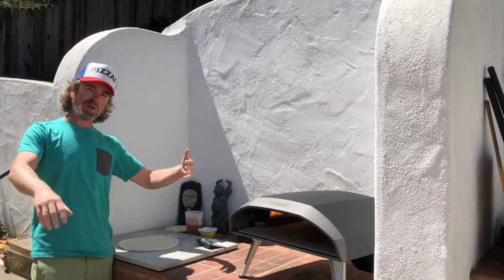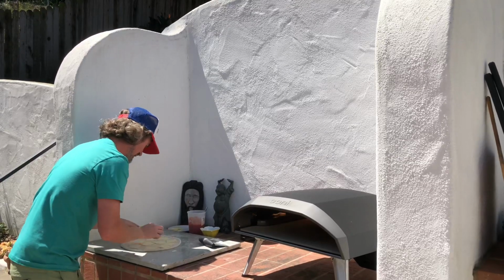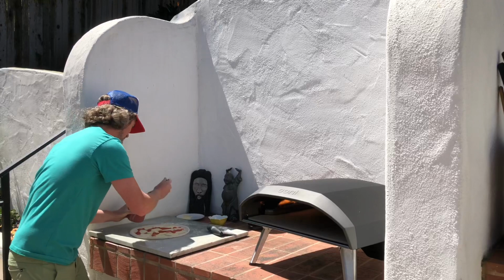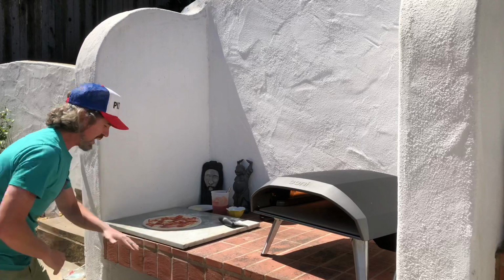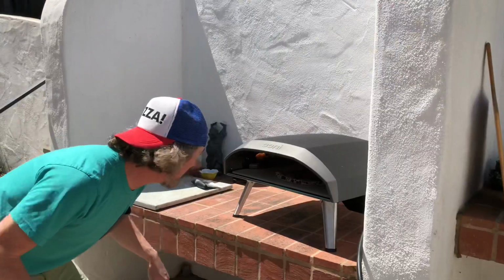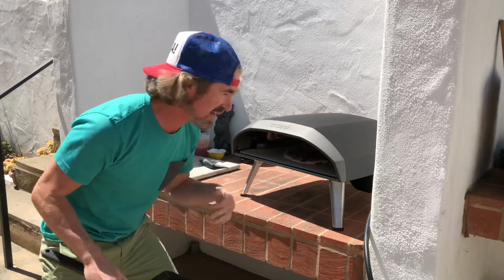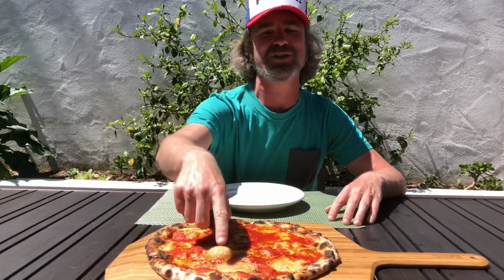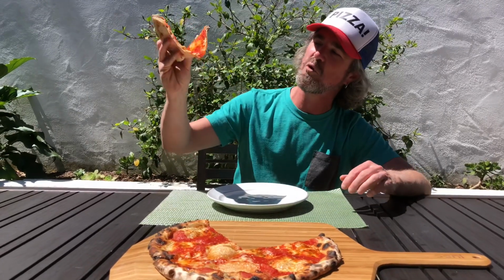Ooni Koda 16 | New York Sauce Top [Sourdough Thin Crust Pizza]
Making New York Thin Crust Pizza in the Ooni Koda 16 Pizza Oven. Sauce on top style! A classic, New York inspired simple cheese pizza. Kevin McCalister approved.

More pizza content, how-to's, and recipes baking up fresh!

Another pizza hot out of the Ooni Koda 16. One of my first attempts going for a more thin and crispy New York inspired type of pie. Sometimes you have to throw the sauce on top. All baked up thin crust style on a naturally fermented sourdough crust. Crazy how sauce on top makes for such a different tasting pie. Variety keeps it interesting, the pizza journey is endless.

For this pizza I used Havarti, deli sliced, but any good sliced melting cheese is awesome on this type of pizza. I doesn't always have to be mozzarella! Use what you love or experiment. In my previous life I worked as a cheese monger and it really opened my mind to the absolutely crazy amount of cheeses out there. A pizza cheese deep dive is in the works!

I'm baking up all sorts of fresh content. Pizzas, how-to's, tips and tricks, my pizza station setup,  recipes (including dough!) and more are all in the works. I'm working on getting my dough recipe fine tuned for the new oven to share with all of you.

Stay healthy and eats lots of pizza! One love.

You can help support Santa Barbara Baker by purchasing Ooni products through this

I'm using this 14" Pizza Peel from Ooni to load the pizzas
and this 12" Perforated Peel is currently being used as my turning peel

I always let my pizzas rest for a short while to ensure the crust doesn't get soggy, they kick it on this half sheet pan rack set

I'm rocking this pizza cutter
Nothing fancy, but sani safe, industry standard and the only pizza cutter you'll ever need.

From the manufacturer: “Take charge of your outdoor cooking experience with Ooni Koda 16, our gas-powered outdoor pizza oven designed for stone-baking epic 16-inch pizzas and delicious flame-cooked steaks, fish and veggies.

Blending a showstopping design with the convenience of cooking with gas, Ooni Koda 16 boasts a wide opening, large cordierite stone baking board and innovative L-shaped flame.

Switch on the instant gas ignition, and you’ll be ready to cook in 20 minutes. Like all Ooni pizza ovens, Ooni Koda 16 reaches up to 932°F (500°C) – the blazing heat needed for cooking stone-baked, perfect pizza in 60 seconds.”